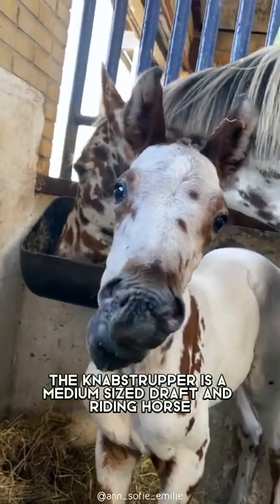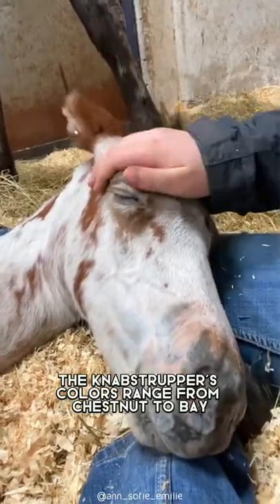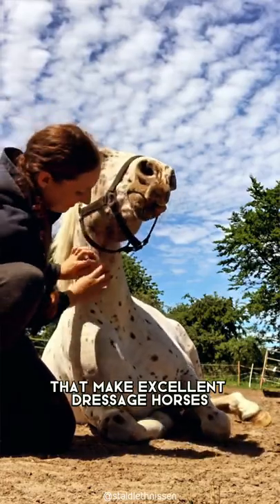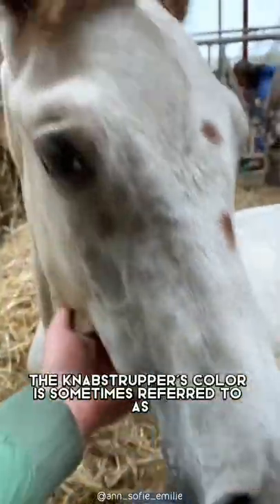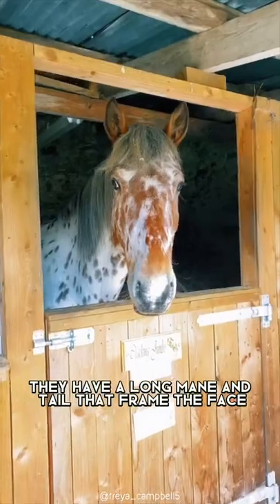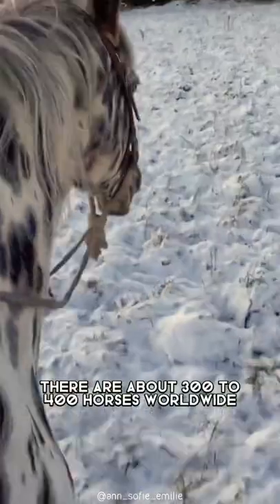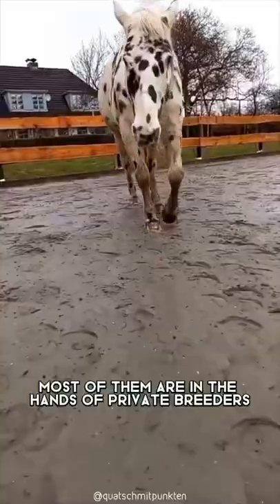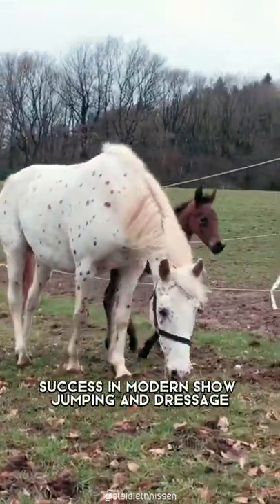Knabstrupper 🐴 One Of The Most Beautiful Horse Breeds In The World